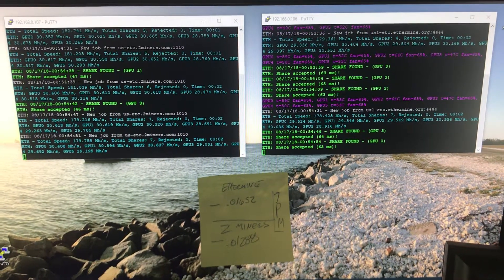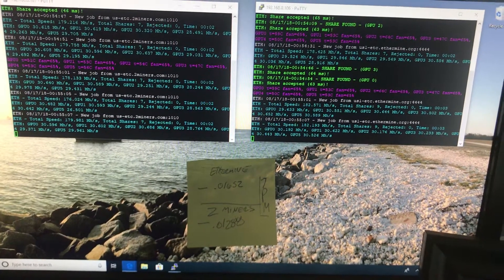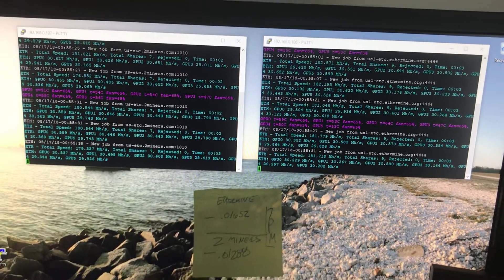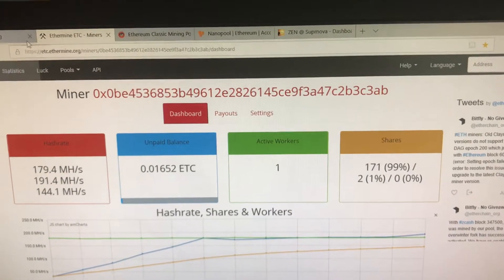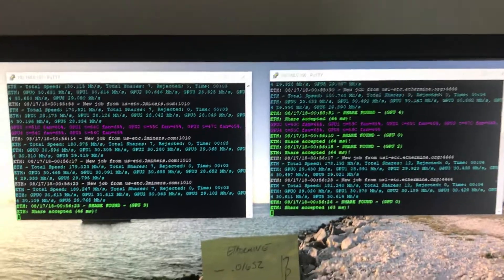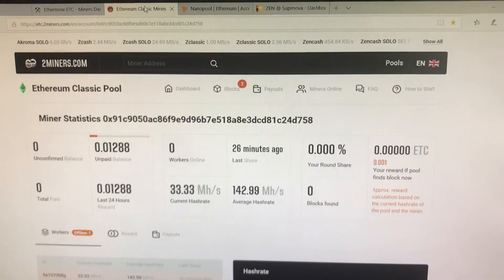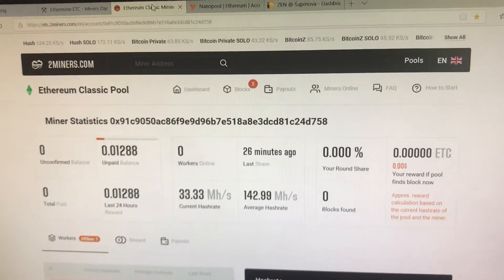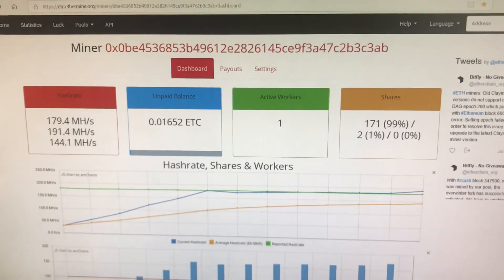ETHERMINE VS 2MINERS (ETC) Part 1/2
We test ETHERMINE vs 2MINERS MINING ETC for 4 days to see which pool pays us more.  We have 2 identical 6x1070ti rigs that we use for our testing!  Luck and many other factors come into play but this is showing how it’s important to pay attention to payouts and not leaving anything at the table! MORE COINS IN THE BAG

DONATIONS  :   THESE ARE USED TO IMPROVE THE CHANNEL (mics, cameras, things to give away, crypto swag to show off crypto community members, basically things to improve the quality of things we do for YOU!) REMEMBER I AM NOT MONITIZED AND I DO NOT USE SPONSOR CODES!!! I'M DOING THIS SO PEOPLE CAN SEE THE STRUGGLES AND HOW COOL IT CAN BE TO MINE CRYPTOCURRENCY!!

🙏BTC : 38tWkrufNRzxpSGkMmf2sxWUEsJz61YAxx
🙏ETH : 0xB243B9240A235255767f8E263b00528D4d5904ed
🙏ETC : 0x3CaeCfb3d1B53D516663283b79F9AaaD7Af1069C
🙏RVN : RWT2uzP99Jzq8QT2JUHMABCqqk6rGYZ3RT
🙏LTC : M9zRJJs3cpY5MecStYWjGG6rZXXMjmvvrs
🙏HANA : HAbhjGCYt6vw4M3ErACVTexDbkk6tZMof1
🙏ETHO : 0xB18D9d3dCe314Ce63357f4c6A71aCB74449CF7ED
🙏AION : 0xa03e991a021a0c558d2cba79791c68bfa121fa4d55486305dc4db2c10b2668ce
🙏TUBE : bxcQJyEgdhjgWAV6MuEWPF4UGJmmvLVH3DfAhHdXepDsSkoUNTcH83hPwEnv468yKAJkxonShUYRia5PgxeTBmQU1nfFj2iQG

I AM NOT ASSOCIATED WITH ANY POOLS. I AM NOT ASSOCIATED WITH ANY ONE. NO ONE PAYS ME TO DO THESE TESTS. I AM NOT MONITIZED THROUGH YOUTUBE. IM NOT TELLING YOU THAT ANYONE I TALK ABOUT IS A FINANCIAL ADVISOR. I AM NOT A FINANCIAL ADVISOR I AM NOT A FINANCIAL PLANNER I AM NOT YOUR FATHER ***DO YOUR HOMEWORK